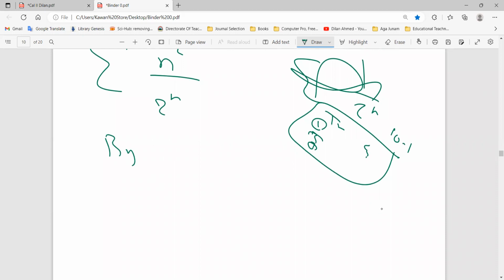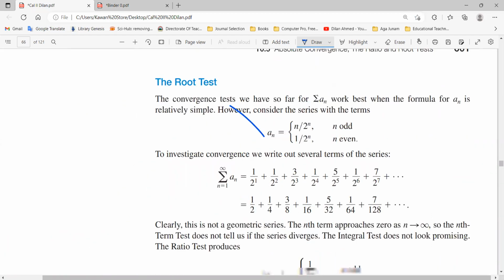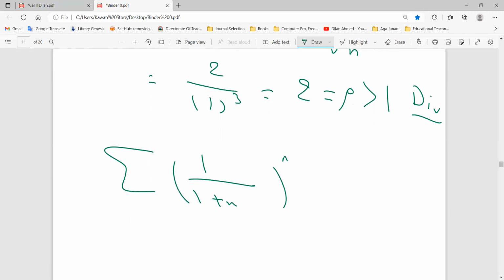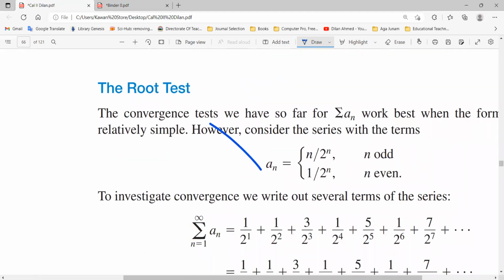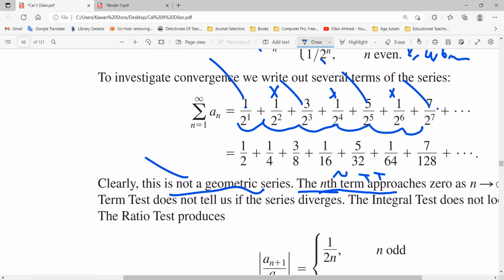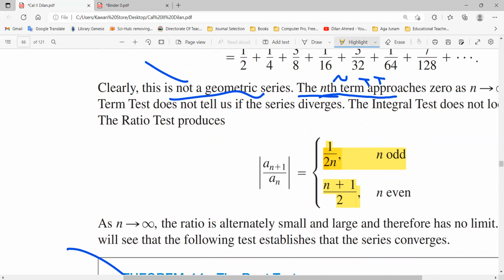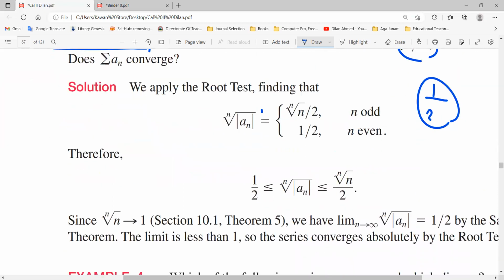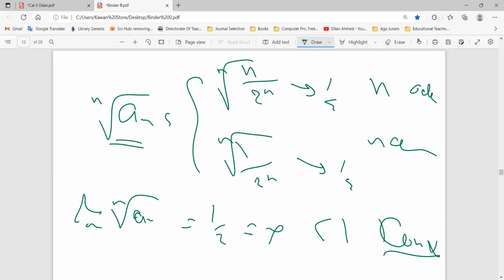10.5-B Absolute Convergence; The Ratio and Root Tests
Absolute Convergence; The Ratio and Root Tests
Chapter 10
Section 5
Part B